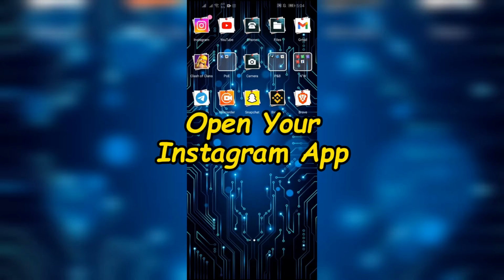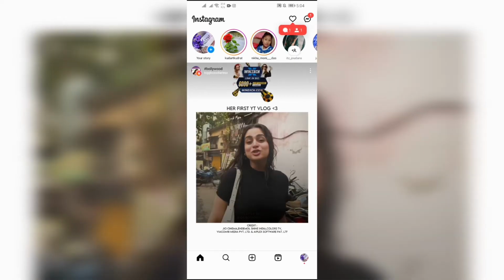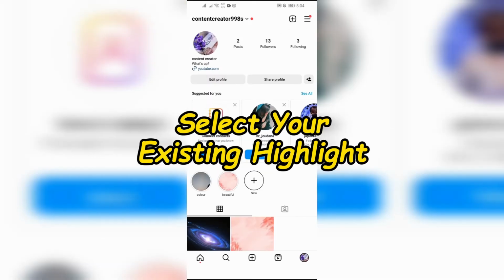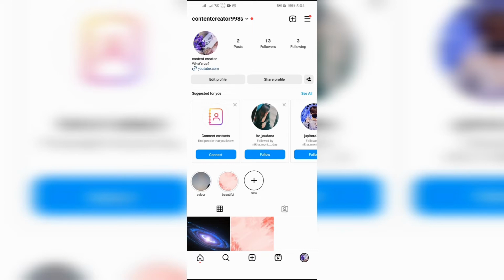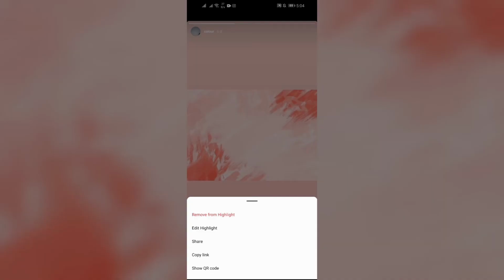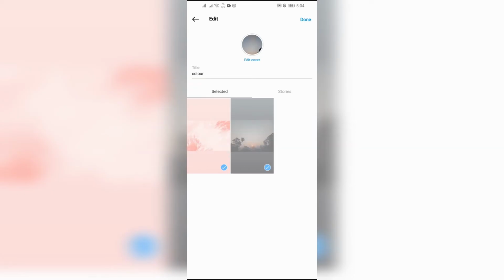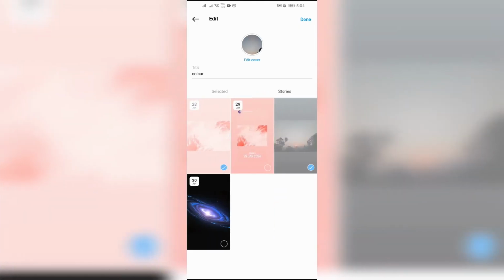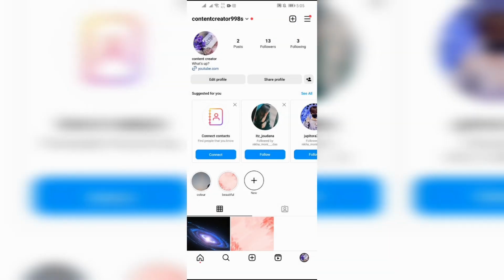How to Add to Existing Highlights on Instagram 2024 | Include to Existing Highlights on Instagram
Unlock the secrets of enhancing your Instagram experience with this informative video on adding to existing highlights. Delve into the art of refining and expanding your Instagram highlights effortlessly. Discover the nuances of seamlessly integrating new content into your existing highlights, and elevate your profile to new heights. Watch as we explore the ins and outs of this feature, offering valuable insights for a more polished and engaging Instagram presence.